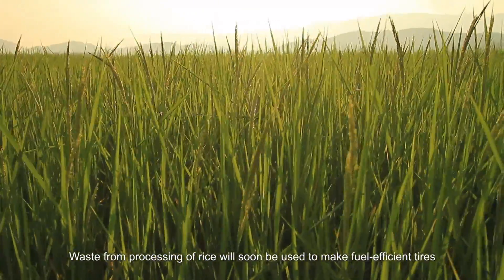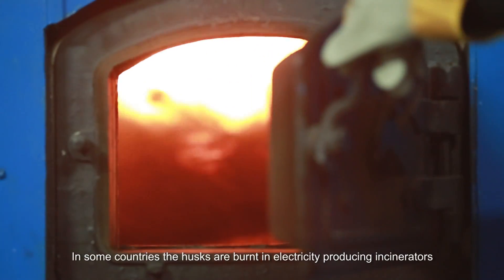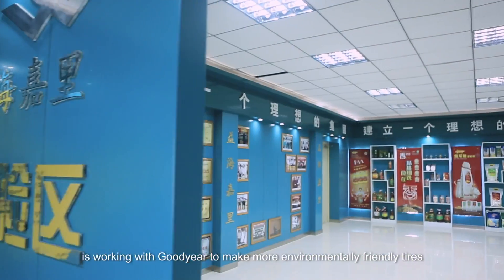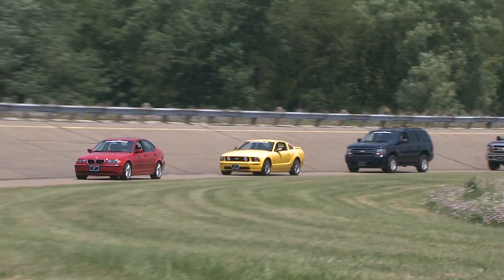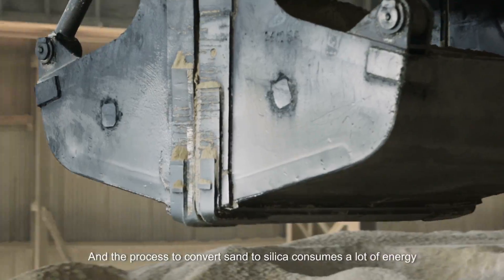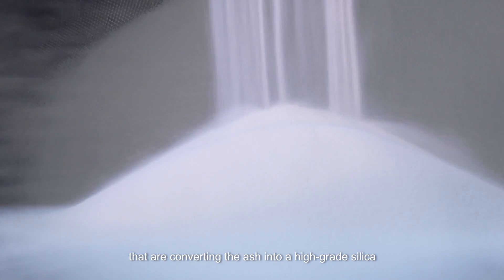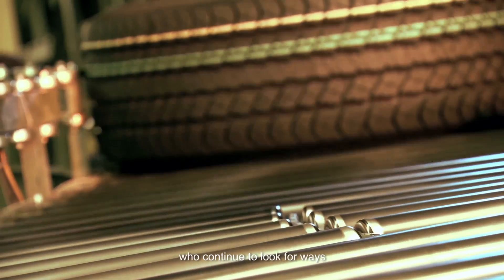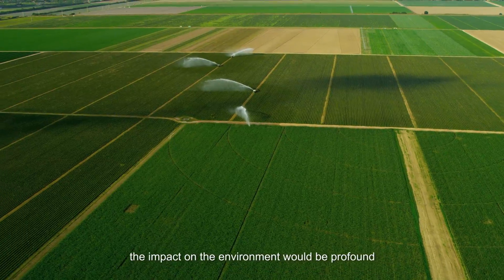Goodyear Rice Husk Ash Silica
Goodyear has tested silica derived from rice husk ash over the past two years at its Innovation Center in Akron and found its impact on tyre performance to be equal to traditional sources.

“Sustainability is a cornerstone of Goodyear’s innovation efforts,” said Chairman and CEO Richard J. Kramer. “This new silica benefits the environment in many ways: It reduces waste going into landfills; it requires less energy to produce; and it helps make tyres more fuel efficient.”

Go Goodyear – Start something great today!